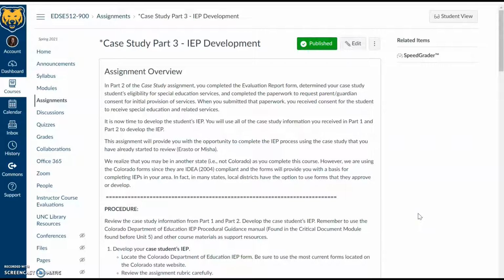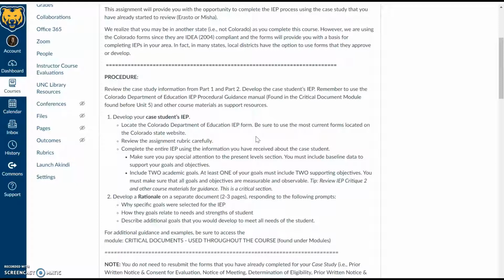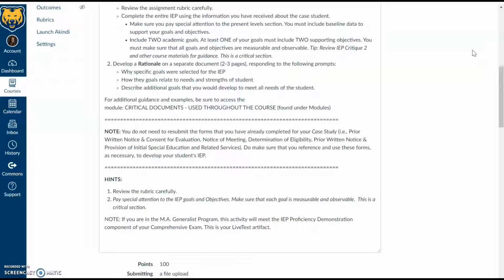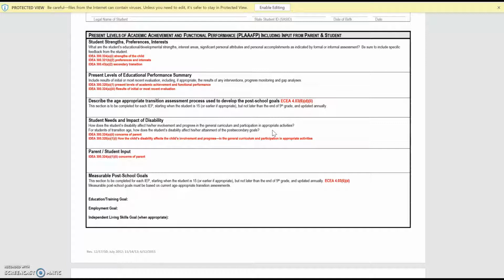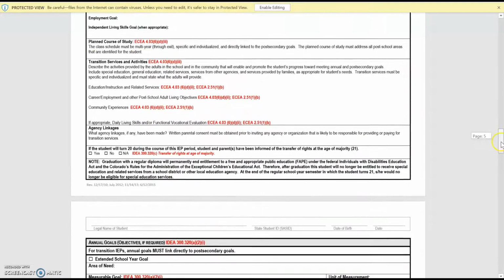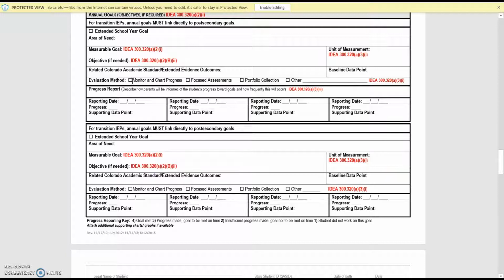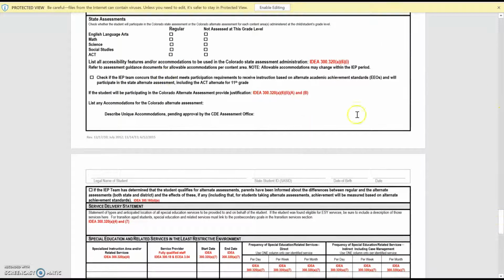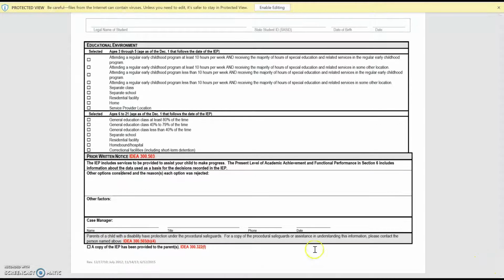EDSE 512 Case Study Part 3 Video Lecture